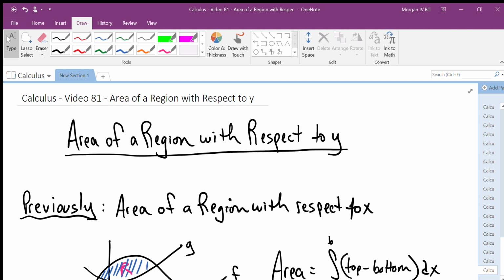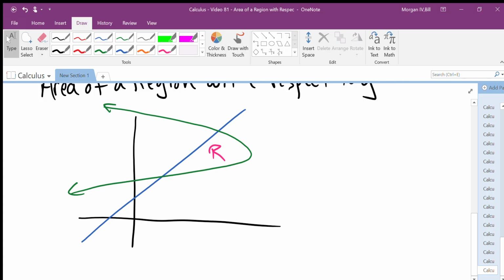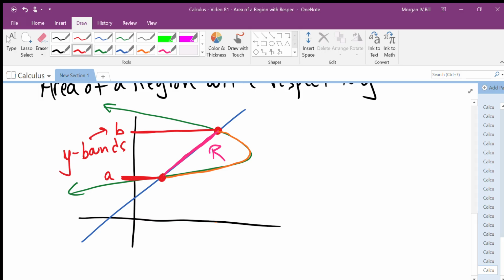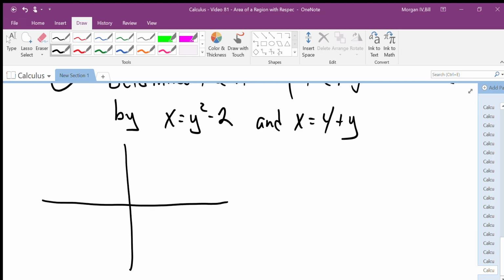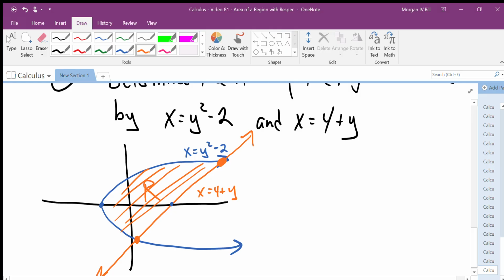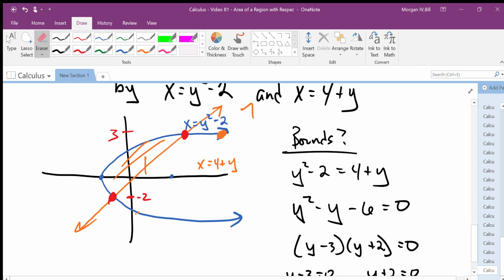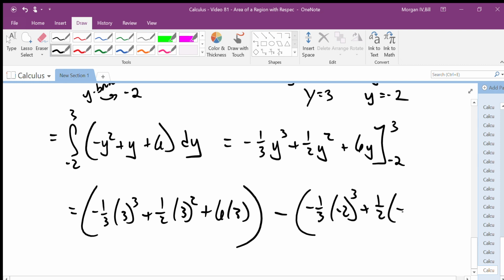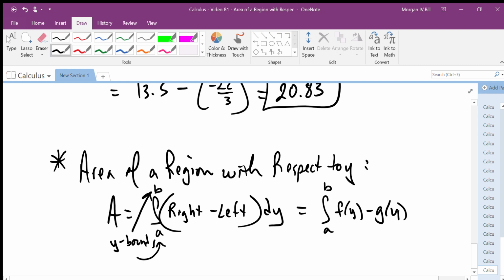Calculus - Video 81 - Area of a Region with Respect to y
Calculus I - Area of a Region with Respect to y
Watch @WorstMathVideosEver​